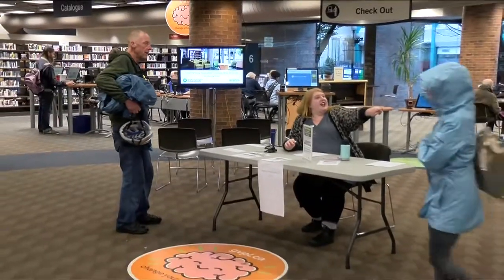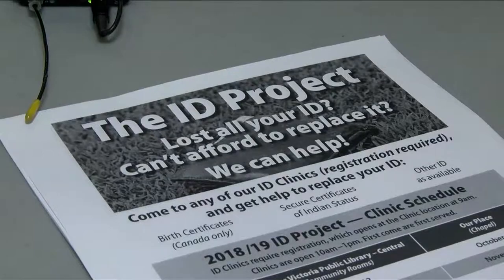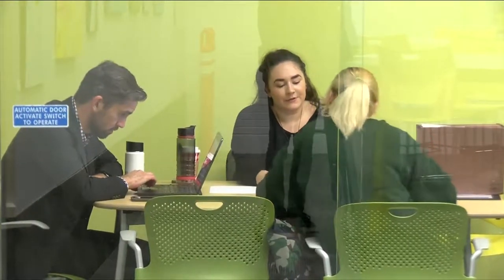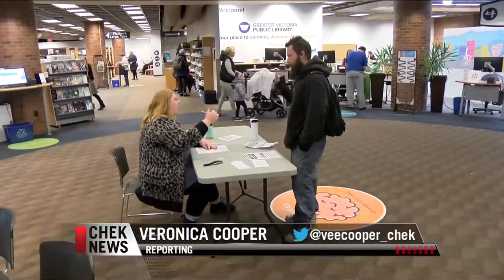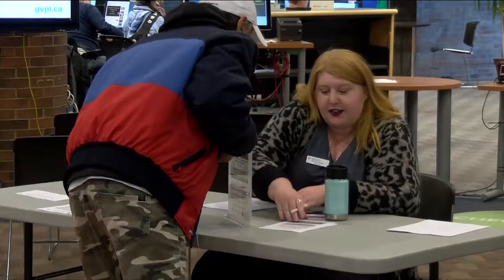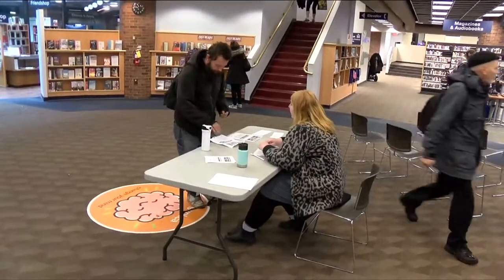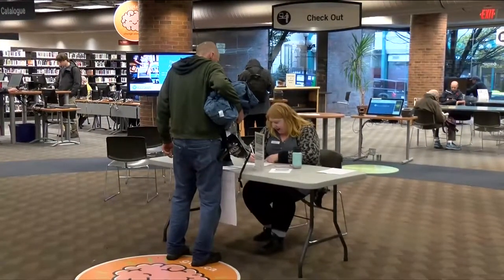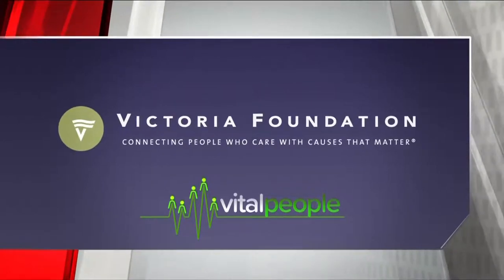Vital People: ID Clinic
It’s one of the basics we all need in life: identification. Without ID so many things, from cashing a cheque to renting an apartment, become almost impossible. That’s why the Greater Victoria Public Library and Our Place hold ID clinics twice a month.